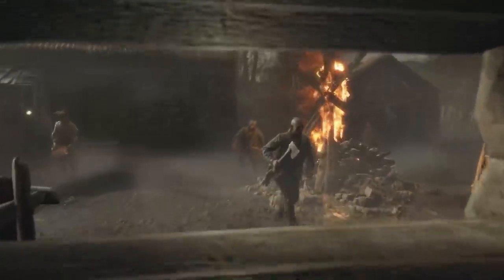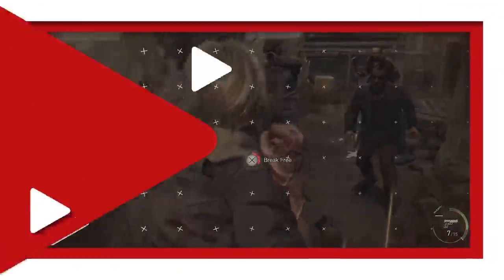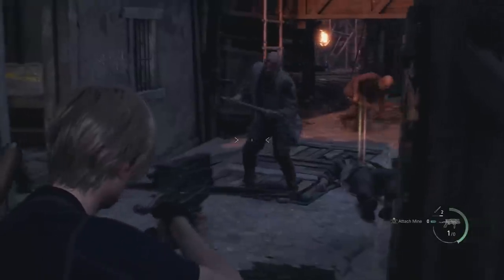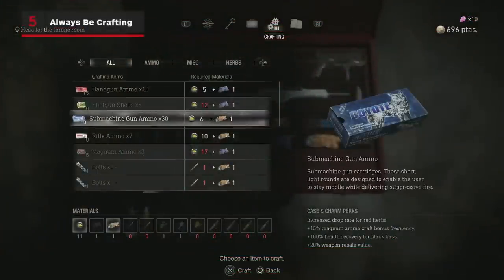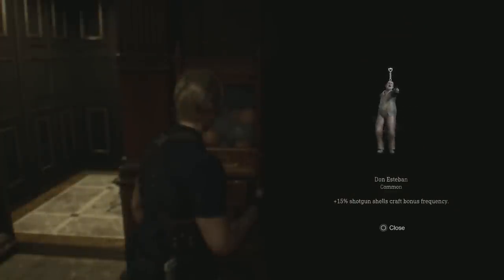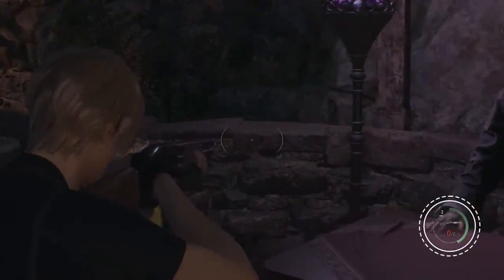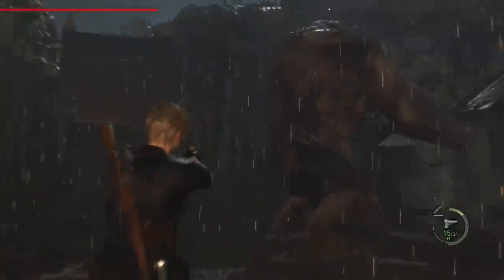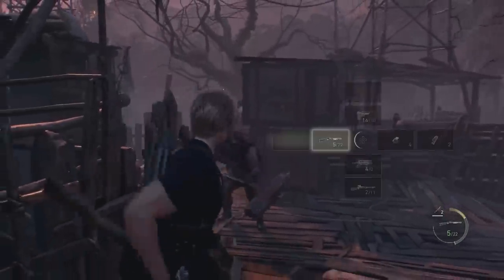Resident Evil 4 - 10 Quick Tips for Saving Ammo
Resident Evil 4 doesn’t mess around. Within the first 10 minutes, poor Leon will be facing off against dozens of villagers at once, which immediately puts strain on the amount of ammo that he’s carrying. If you’re struggling with keeping your firearm supplied, here are some Quick Tips to help you Save Ammo in Resident Evil 4.

Timestamps:
00:00 - Intro
00:25 - 1: Aim for the Head or Legs
01:05 - 2: Purchase the Bolt Thrower in Chapter 2
01:41 - 3: Don't Underestimate Stealth
02:17 - 4: Use Your Knife Situationally
02:40 - 5: Craft To Keep Your Ammo Reserves Up
03:04 - 6: How to Stop the Plaga Parasites
03:49 - 7: Buy New Weapons for Free Ammo
04:24 - 8: Keep Weapons On You for Loot Drops
04:40 - 9: Check the Map for Ammo Drops in Boss Rooms
05:02 - 10: Upgrade Damage First
05:28 - Outtro